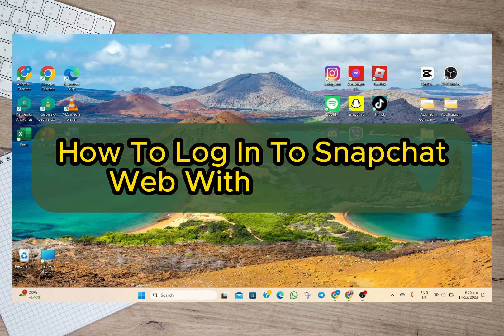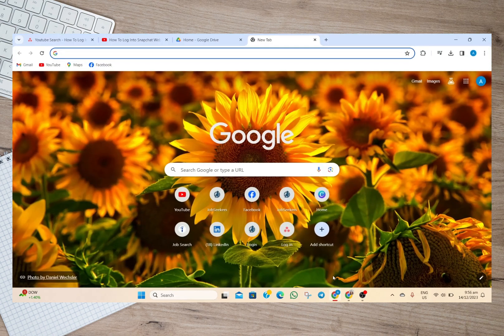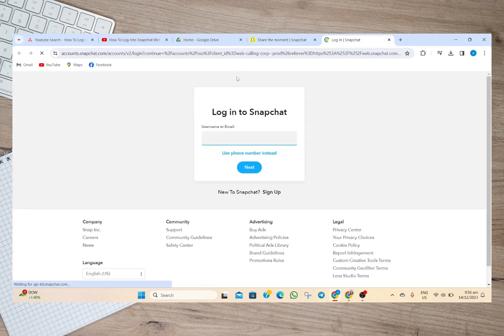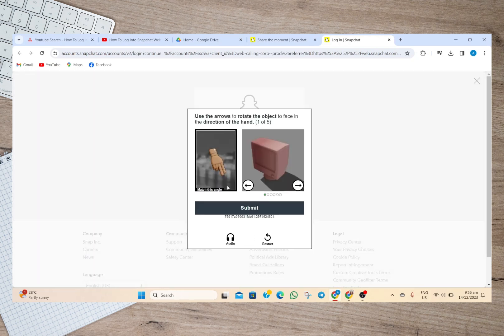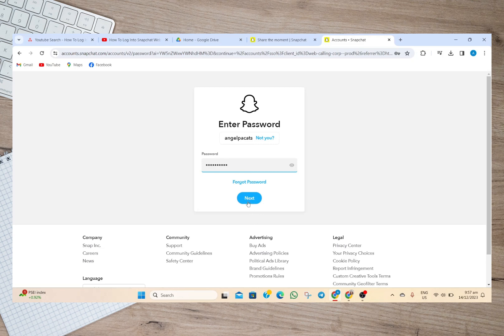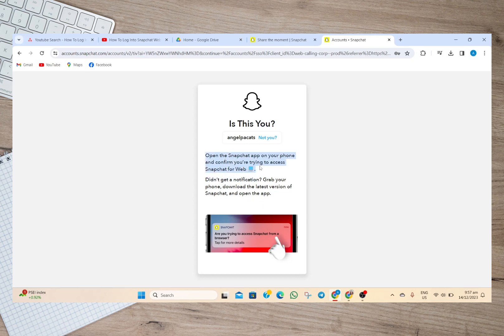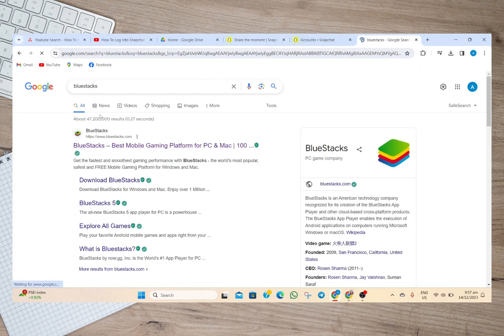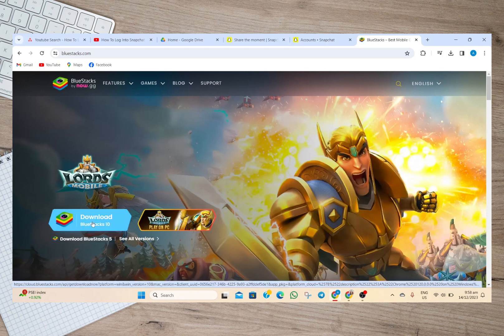How To Log In To Snapchat Web Without Phone (Update)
🎉 Unlocking the Ultimate Snapchat Web Experience Without Your Phone! 🌐💻

Greetings Snapchatters! Ready to revolutionize your Snapchat game? In today's video, we're spilling the beans on how to log into Snapchat Web without the hassle of using your phone. Say goodbye to limitations and hello to endless Snap possibilities! 🚀📸

🤔 Ever Wondered How to Log into Snapchat Web Without Phone?
If the idea of using Snapchat on your computer without your phone has ever crossed your mind, you're in for a treat! Our step-by-step guide is here to navigate you through the process effortlessly. Your Snap adventures are about to get a whole lot bigger and better! 💪🔍

🚀 Navigate Snapchat Web Like a Pro!
We're not just stopping at logging in - we're diving into how to use Snapchat on your PC without the need for an emulator. That's right, get ready to snap, chat, and explore the world of Snapchat seamlessly on your computer screen! 💬🖥️

🔐 No More Verification Code Headaches!
Tired of being tied down by verification codes? We've got the solution! Learn the secrets of logging into Snapchat Web without the need for those pesky codes. It's all about convenience, and we've got your back! 🤫🔓

🎥 Step Into the Future of Snapchat with Us!
Whether you're a Snapchat veteran or a curious newcomer, this video is your golden ticket to elevating your Snapchat experience. 🌟🌐